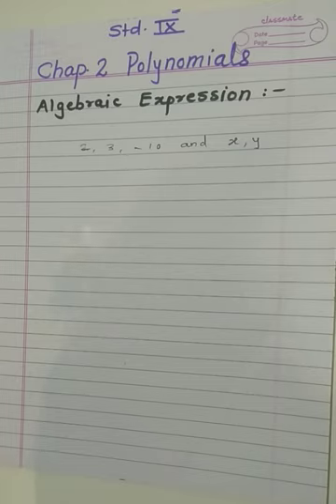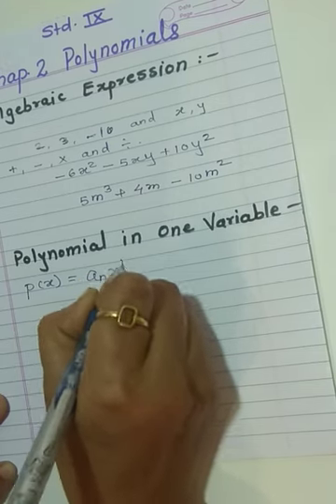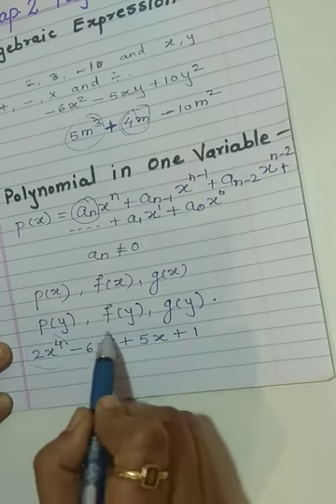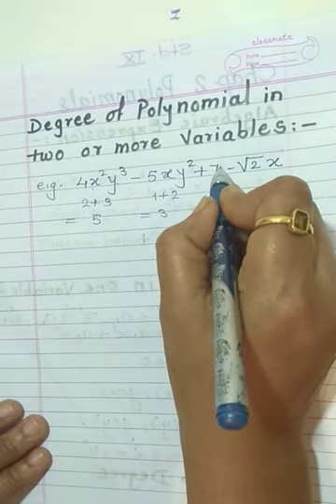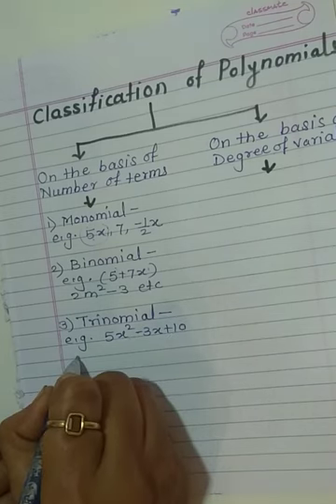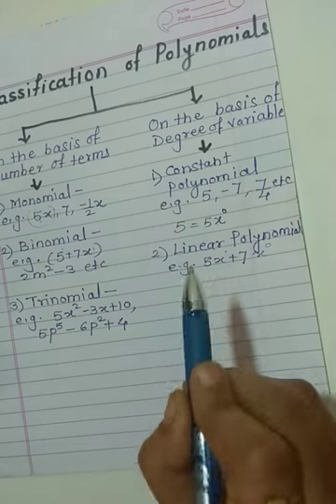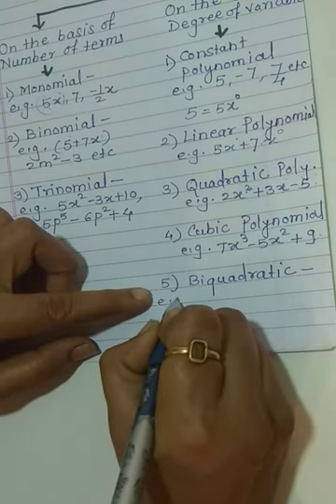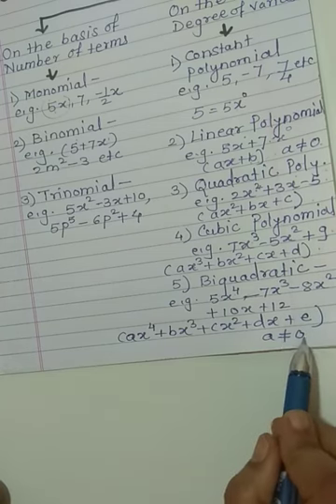Maths__9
Chap2___polynomials__part1.1